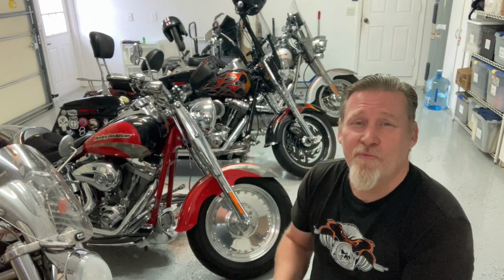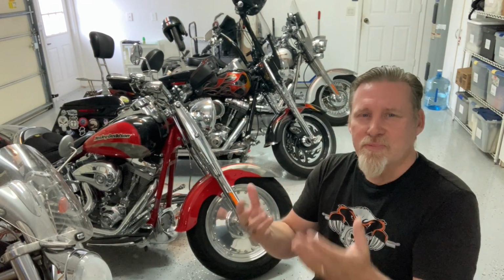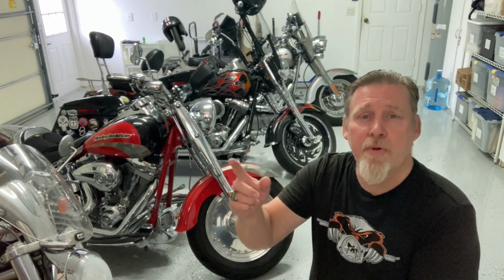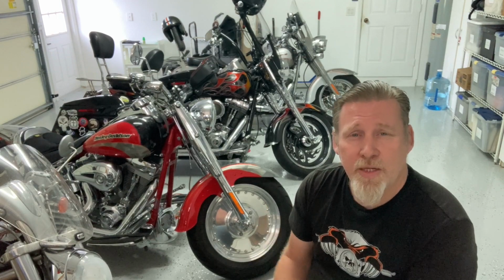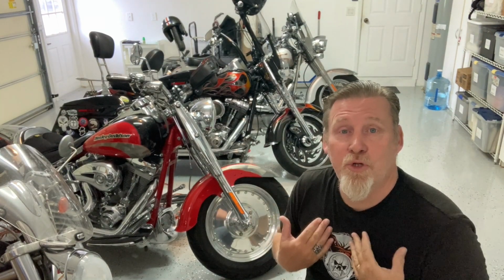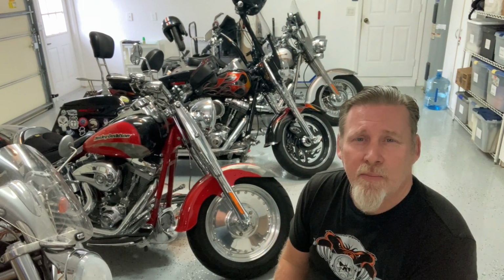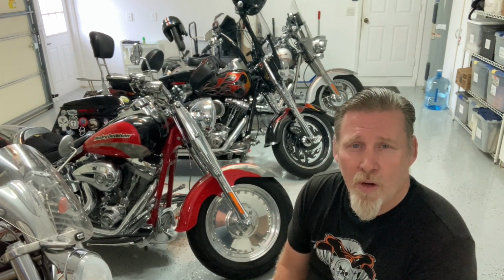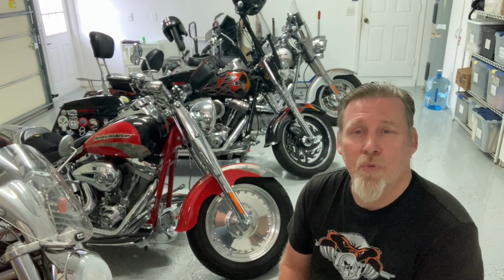Top 5 Rarest Harley Davidson Fat Boys Ranked By Production Numbers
Hey Fat Boy Fanatics have you ever wondered what the rarest Harley Davidson Fatboys. I always wondered this myself so I started digging and what I found might surprise you.

Florida: Sunshine State Biker Lawyers ( @thedellutrilawgroup )
Florida: Mary Dixon - State Farm Agent
Florida: Badgers Business Solutions (@thebadgers)
Wisconsin: Milwaukee Biker Attorney
Pennsylvania: Kitay Law Offices
New Jersey: Kreizer Law
Illinois: Motorcycle Safety Lawyers
New York: Upstate Biker Lawyer
Indiana: Kelly Law Office
Missouri: Attorney Andrew Toennies
Kansas: Bretz injury law
Kentucky: Karl Truman Law
Oklahoma: Oklahoma biker lawyer
Arkansas: rainwater holt sexton
Texas: biker wolfpack law
Maryland: Hardball Law
South Carolina: Myrtle Beach Biker Lawyer

Gopro Hero 4
Sena Bluetooth Helmets
Sena Bluetooth audio pack